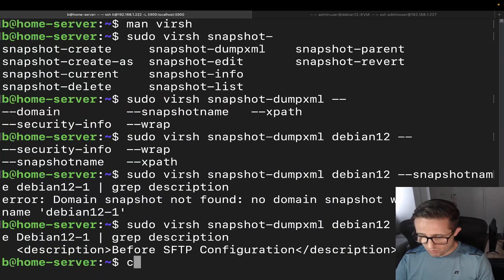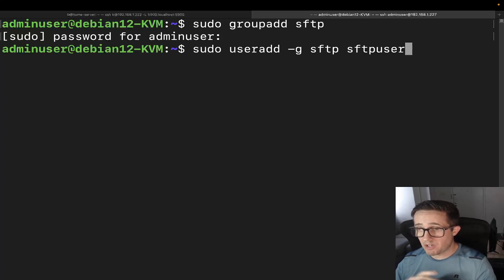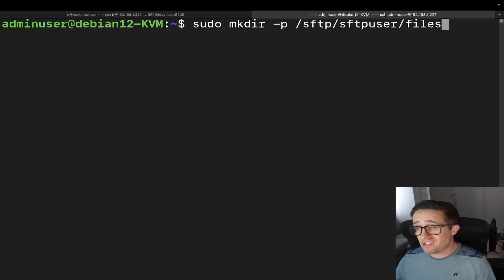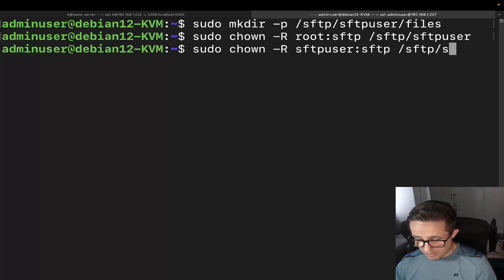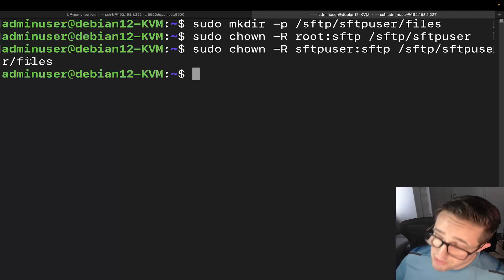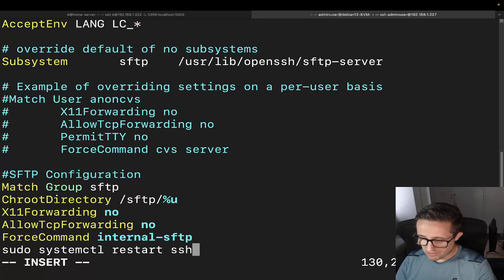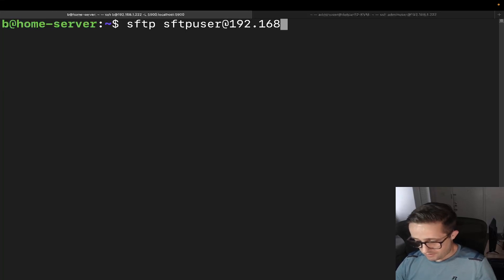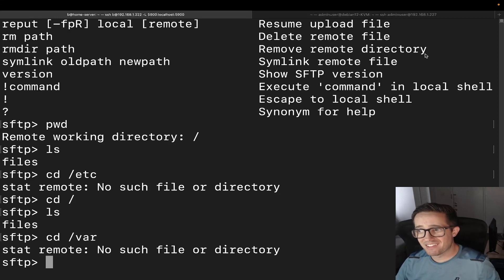Simple File Transfer Protocol (SFTP) | SSH